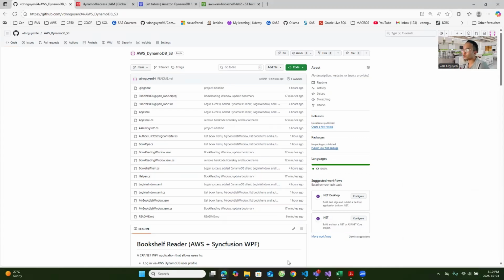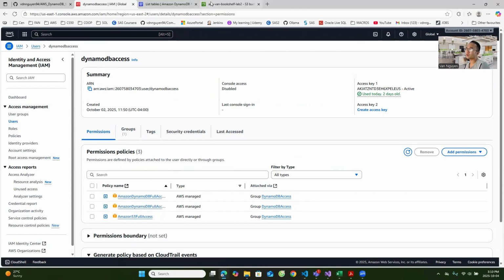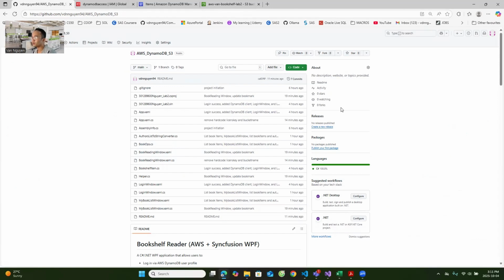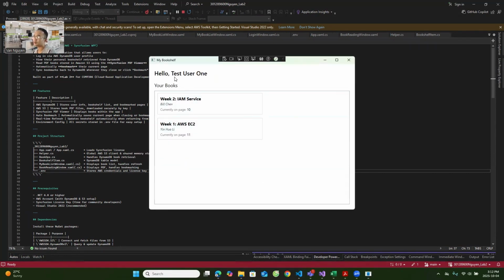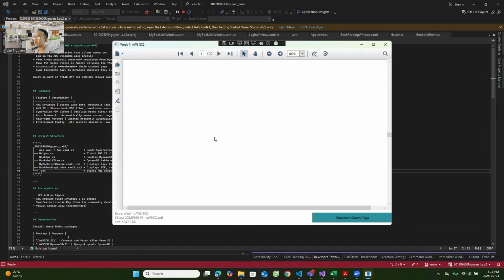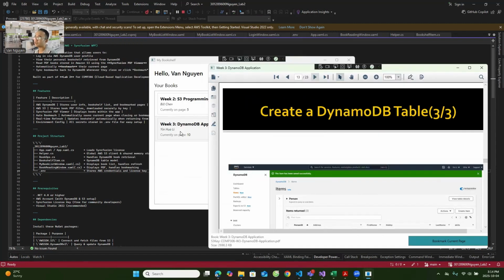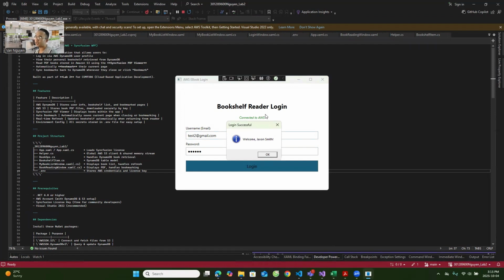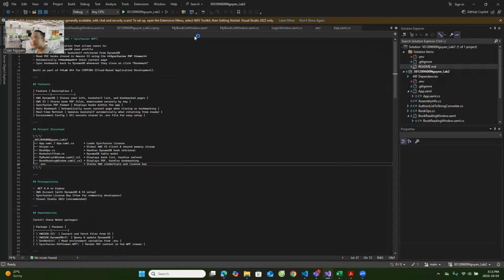E-Bookshelf Reader Demo | AWS DynamoDB + S3 + IAM with PDF Viewer in WPF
Learn how to build a Bookshelf Reader App in C# / .NET WPF that connects to AWS DynamoDB and S3, uses the Syncfusion PDF Viewer, and automatically saves bookmarks to the cloud!

Key Features
AWS DynamoDB integration for storing user profiles and reading progress
AWS S3 storage for PDF book files
Syncfusion WPF PDF Viewer for displaying content
Automatic bookmarking when closing or clicking “Bookmark”
Real-time bookshelf refresh after updates

Secure .env configuration for AWS keys and license

Tech Stack
C# / .NET 6 (WPF)
AWS SDK for .NET (DynamoDB + S3)
Syncfusion.PdfViewer.WPF
DotNetEnv for environment variable management